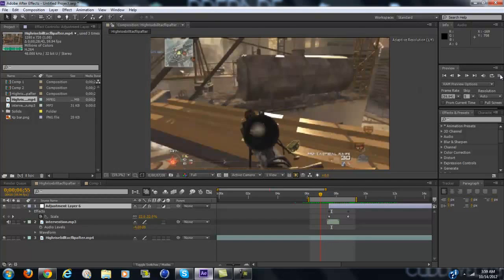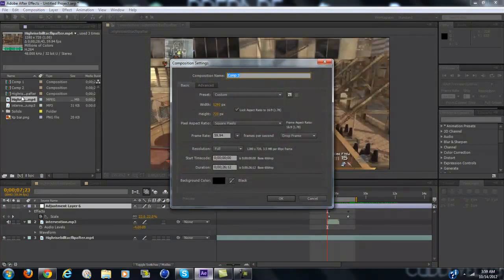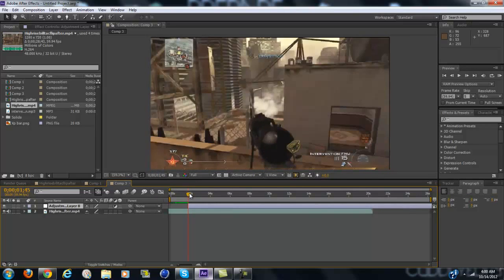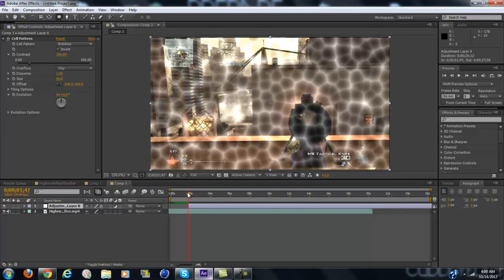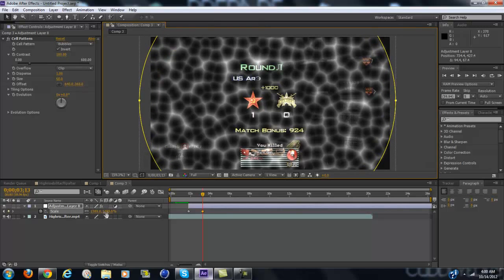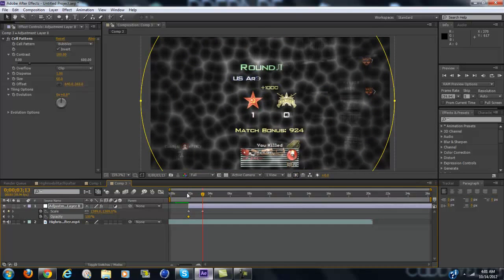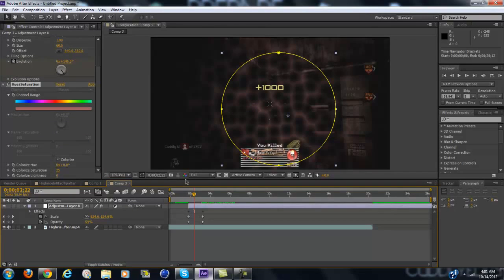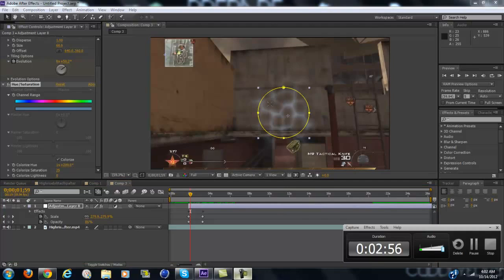After Effects: Virus Effect [NEW!] (TM) | CuddlyEdits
Hey lads :p Today I have a virus effect tutorial for you! I think it's a new and cool effect, that deserves more viewers! "Creating a SICK HUD" the last part will be uploaded tomorrow so look out for that! :)

You will get:
▷ 100% credit.

It could be:
▷ Cinema 4D
▷ After Effects
▷ Sony vegas
▷ Photoshop

- Cre8Tutorials